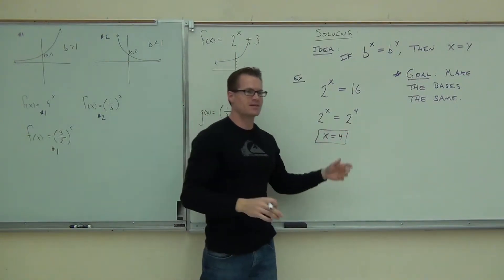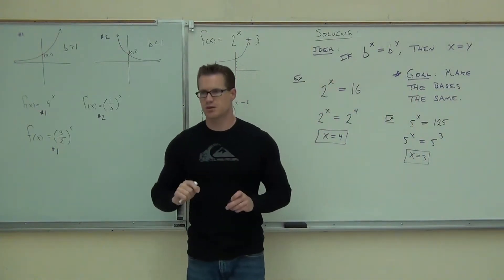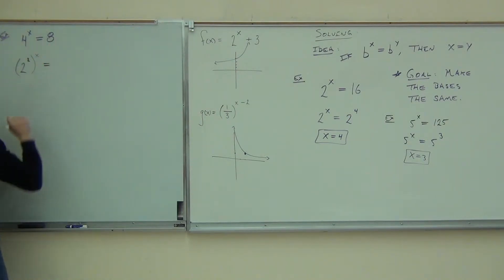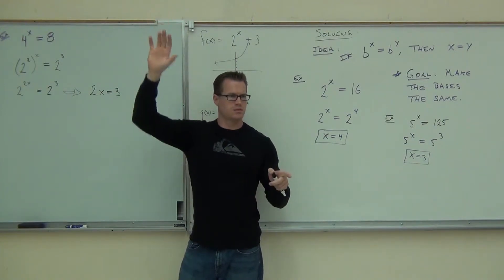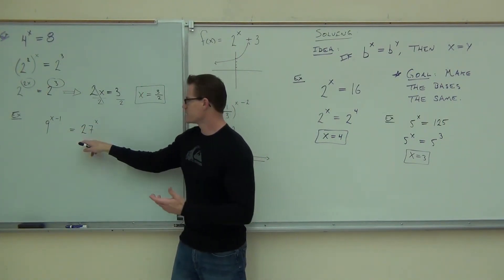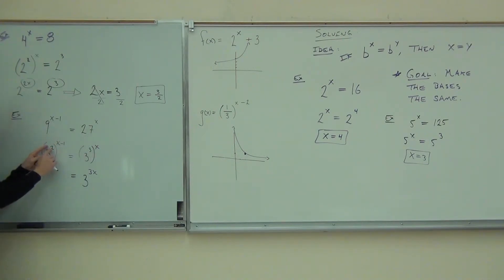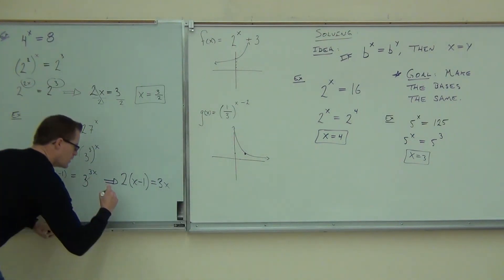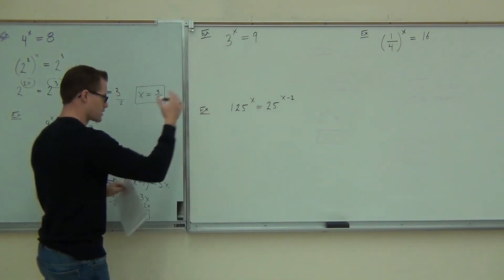Intermediate Algebra Lecture 12.3 Part 3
Intermediate Algebra Lecture 12.3 Part 3: Graphing and Solving Exponential Functions